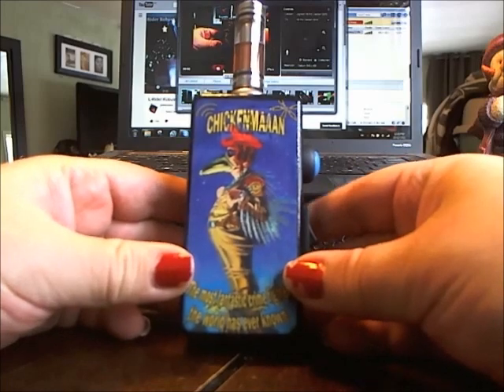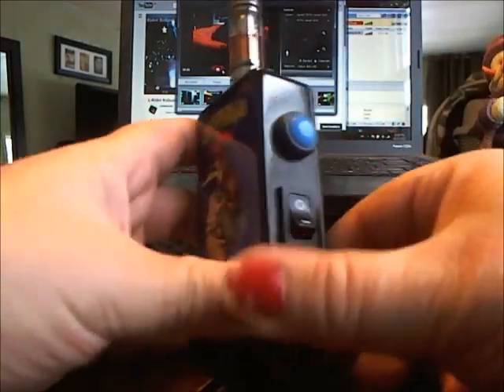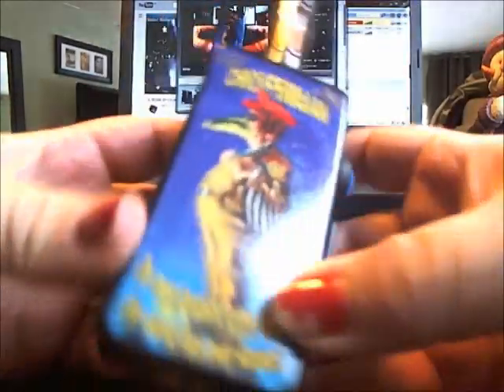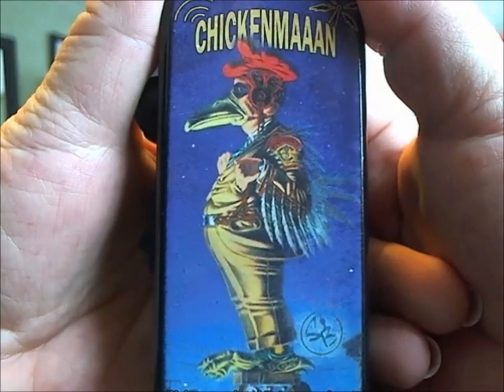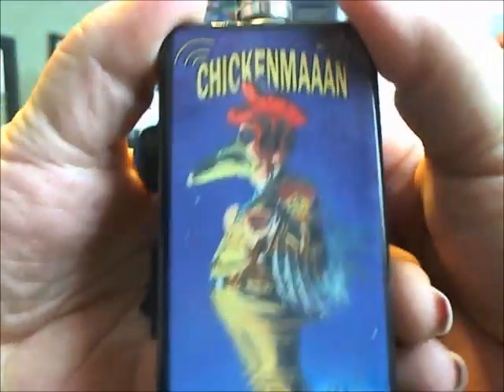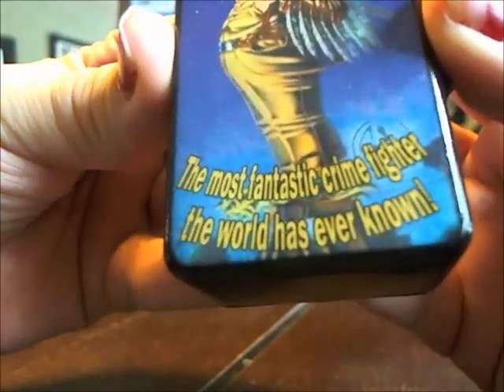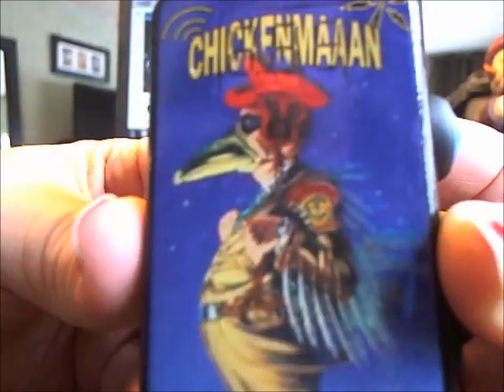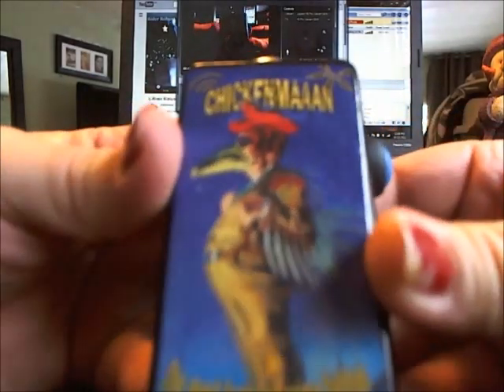One of a Kind ShanMod from VapeCore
VAPECORE

"A 35 year smoker, no more!"

Join Aerovapor and I and get your vaping questions answered live on the FFS Show - Sunday nights at 8pm EST.